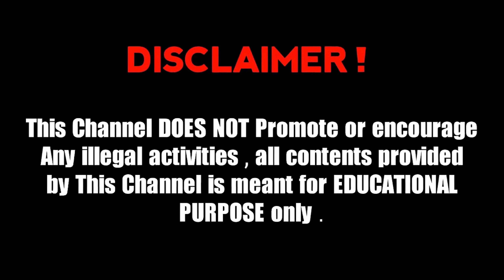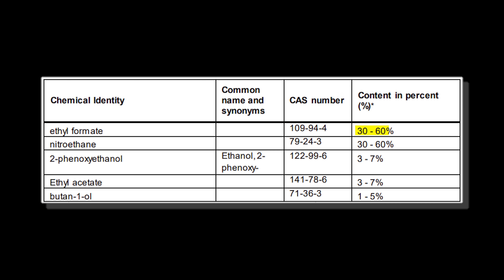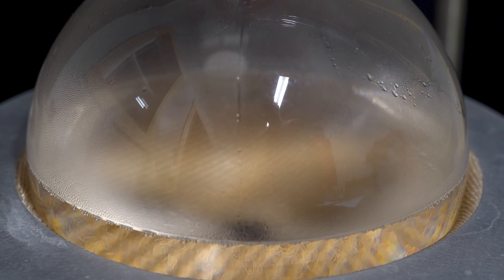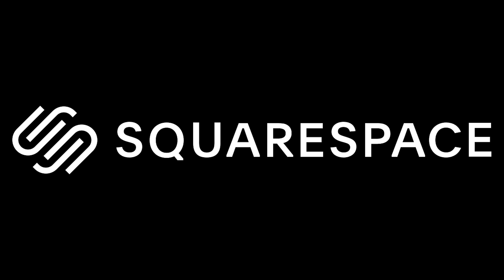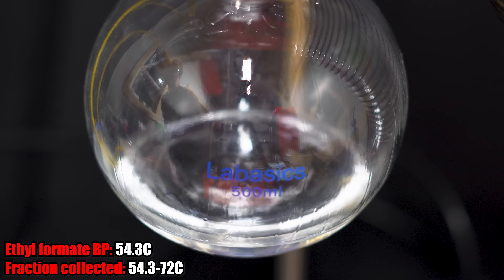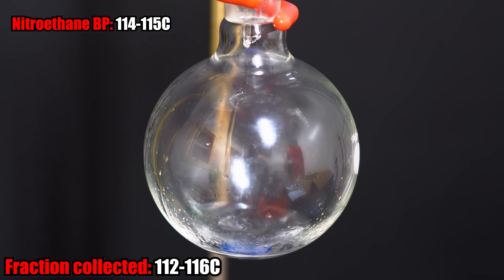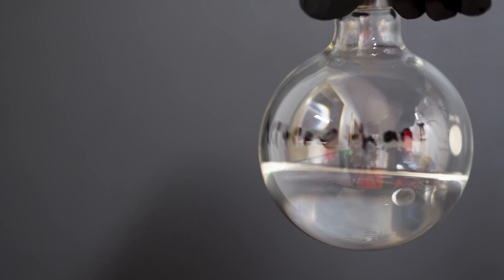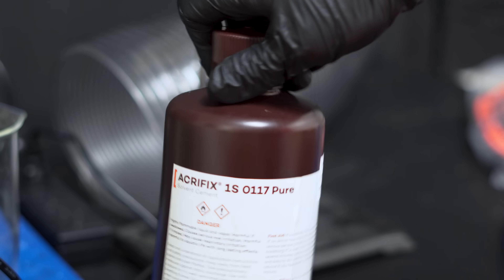Distilling Nitroethane Since The DEA Ghosted Me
Today we distill nitroethane from solvent cement. That's it nothing special. Not trying to make a long description for no apparent reason.